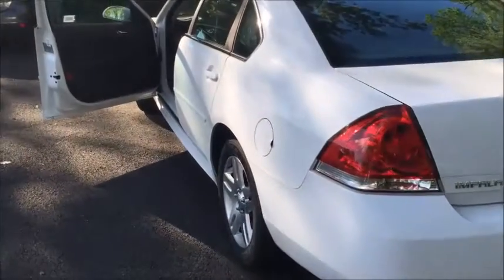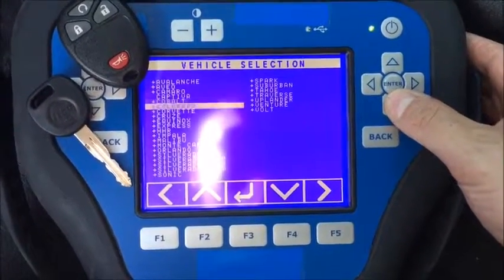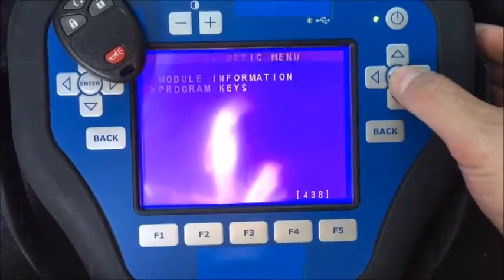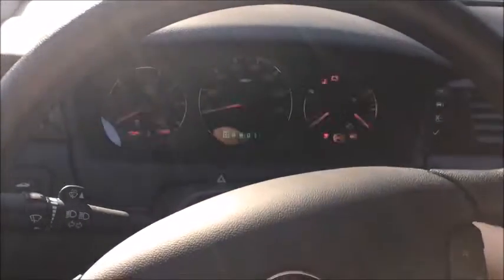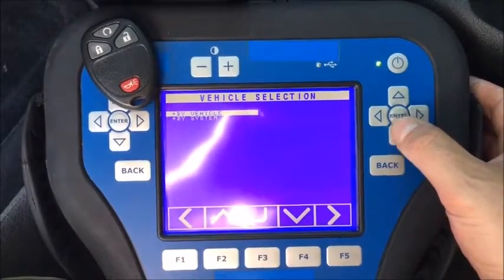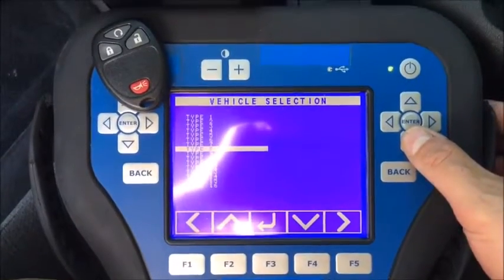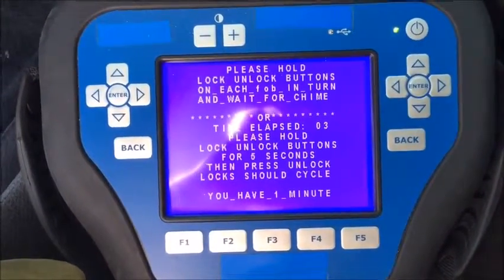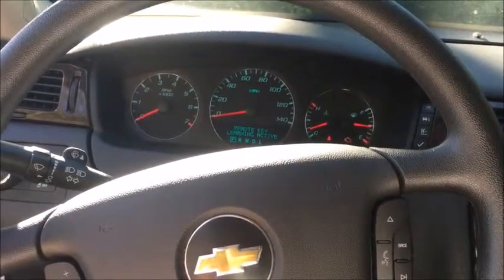2016 Chevy Impala Keyed via MVP/T-Code Pro